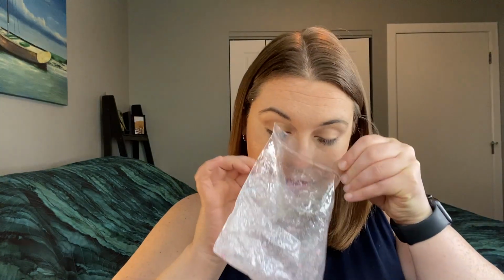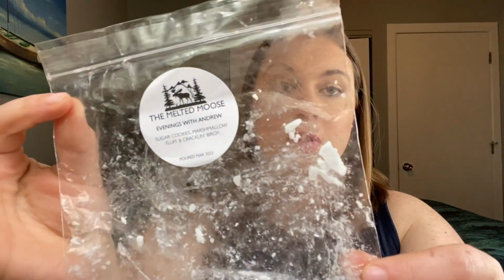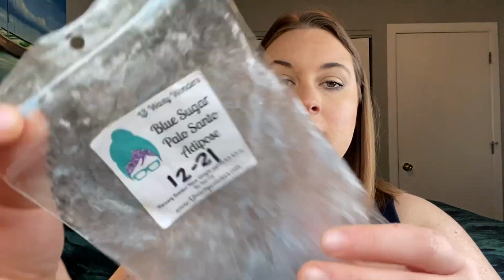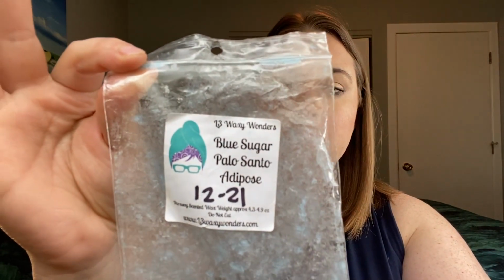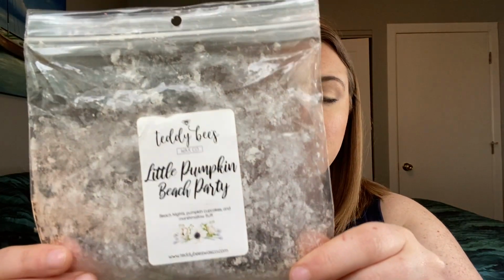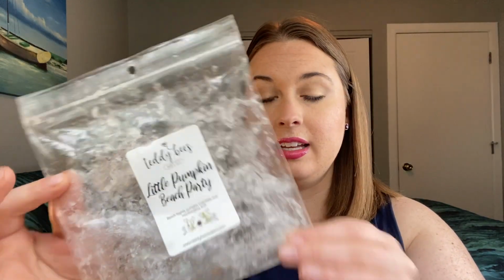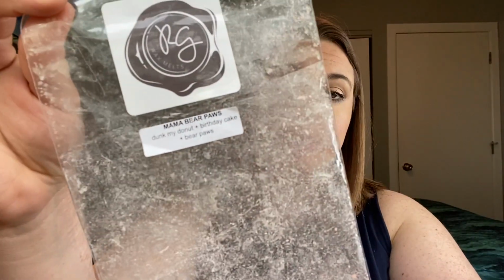HOME FRAGRANCE EMPTIES // May 1, 2022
Hey everybody! Today I'm going to be sharing what i've melted over the last week or so. I hope that you enjoy!

On Instagram: Octoberlife (All Fall Related)

*If you have made it down this far, THANK YOU for taking the time to read the description box and watch my video. Your support is highly appreciated. Occasionally, I will link products for your convenience if I mention them in a video. These links are marked *. By no means do you have to purchase through my links. I appreciate you watching none the less. :) If you do purchase through them, I very much appreciate the support!